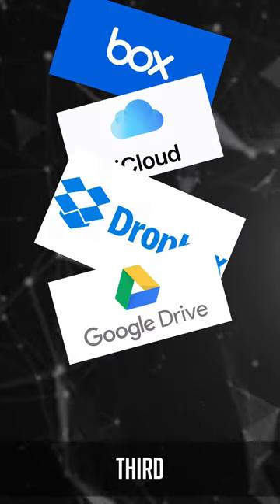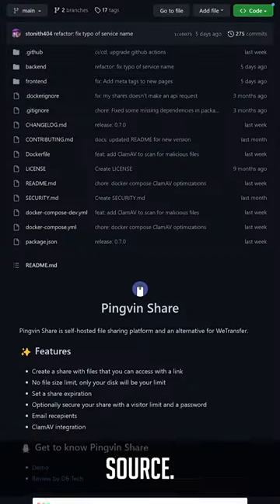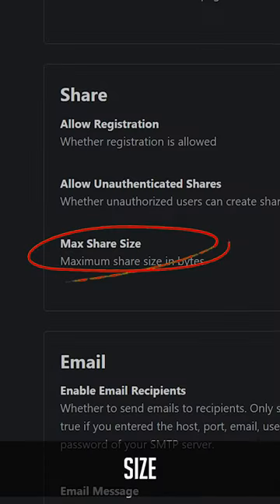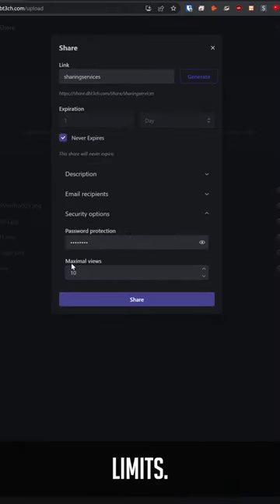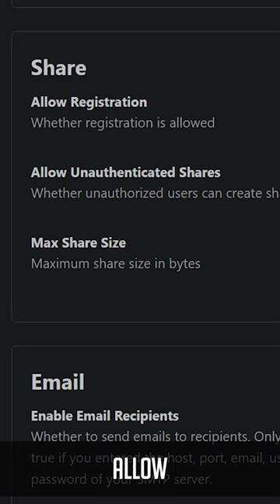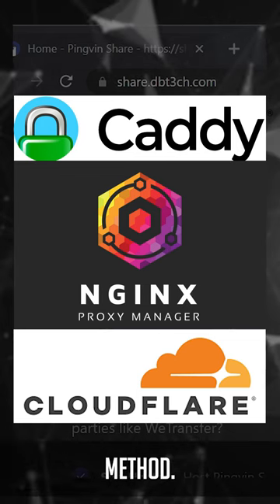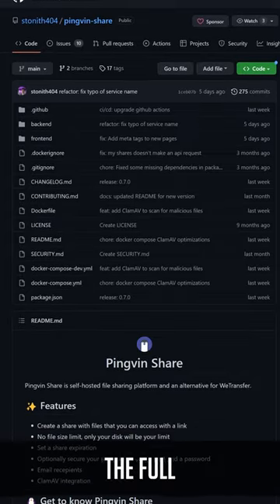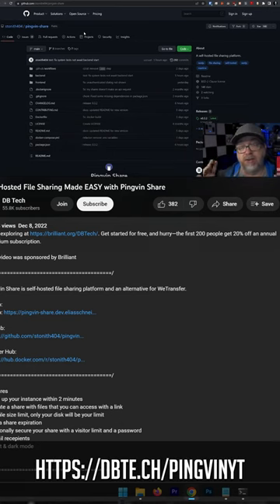Pingvin: Your Own File Sharing Service in Docker